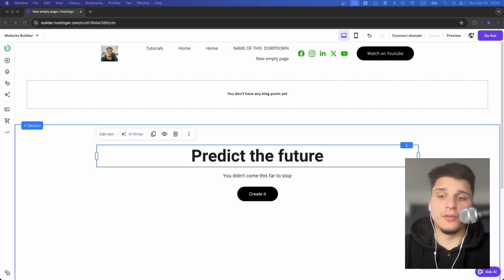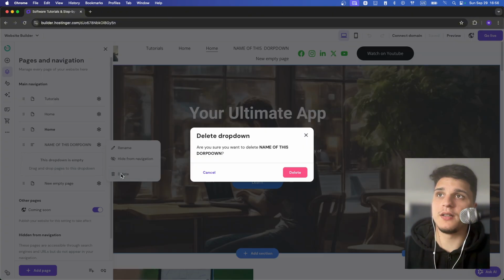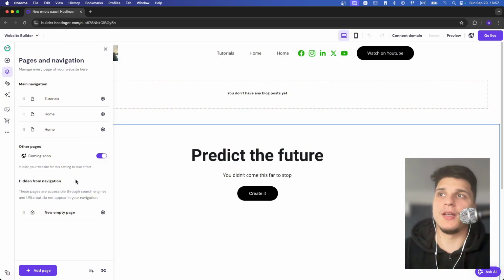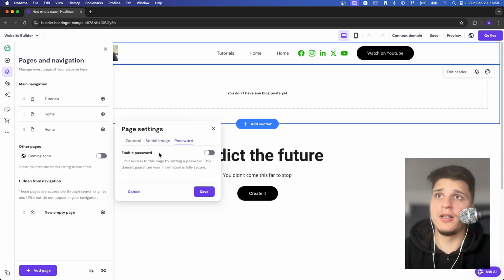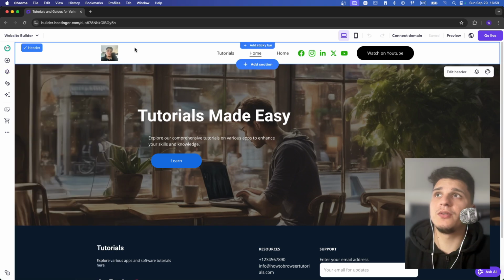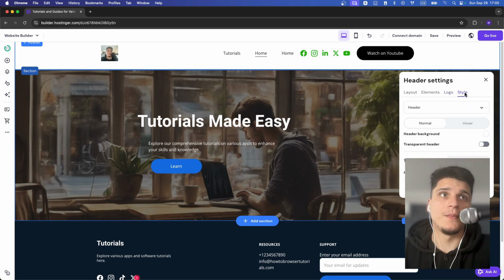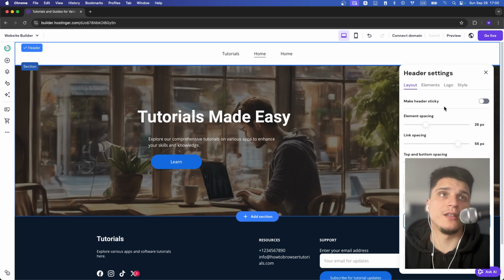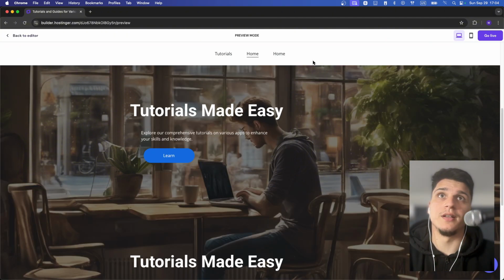How Do I Manage Navigation Menu On Hostinger Website Builder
In this tutorial, I’ll guide you step by step through the process of How Do I Manage Navigation Menu On Hostinger Website Builder